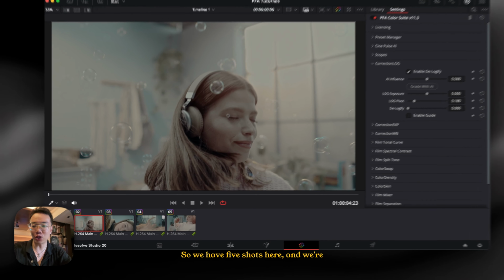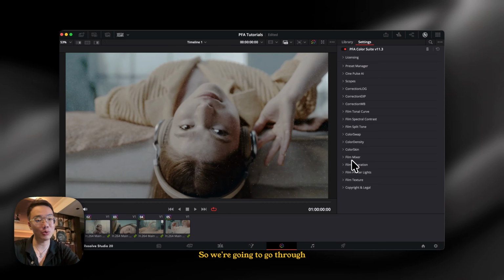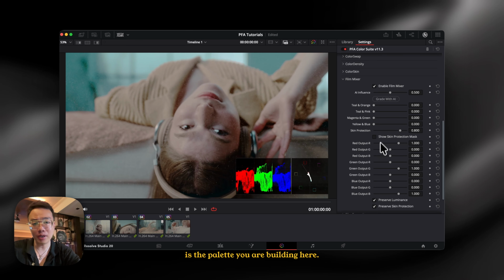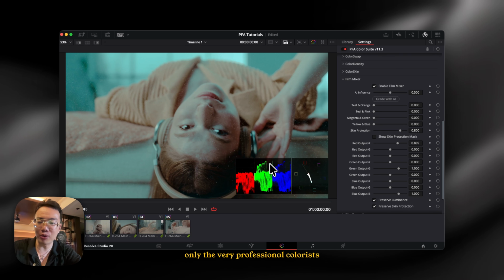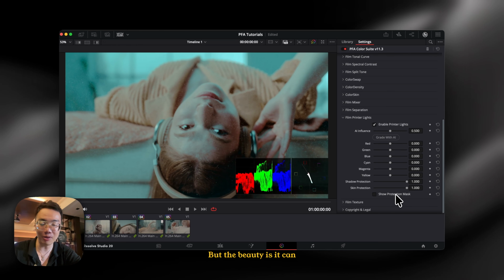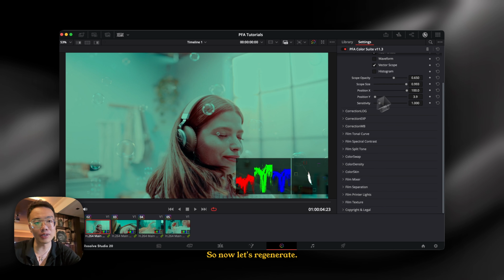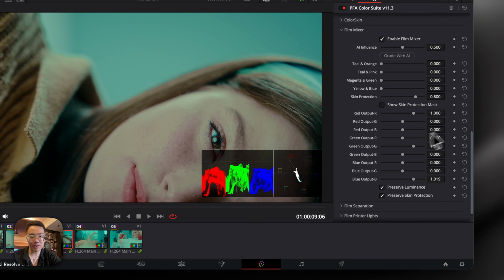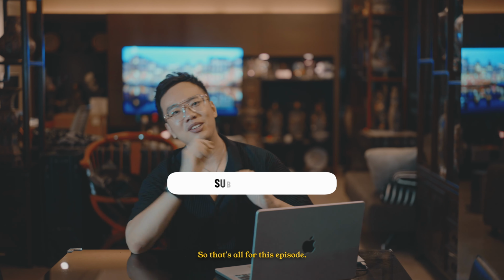1 Most Underrated Color Grading Tool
1 Most Underrated Color Grading Tool — and it's called the Film Mixer. Built into PFA Color Suite 11.3, it combines Film Separation, RGB Channel Remixing, and Film Printer Lights into a single node.

Most colorists build 15-node trees to get this done. The Film Mixer engine does it in one.

This video breaks down all three Film Mixer tools — how vectorscope axis control lets you isolate hue ranges with precision, how RGB remixing rebuilds color relationships in a single click, and how Film Printer Lights inject zone-specific color without touching your overall balance.

Works on any bit depth — 8-bit, 10-bit, 12-bit, and RAW. No node tree required.

PFA Color Suite 11.3 — Available for After Effects, Premiere Pro, and DaVinci Resolve.